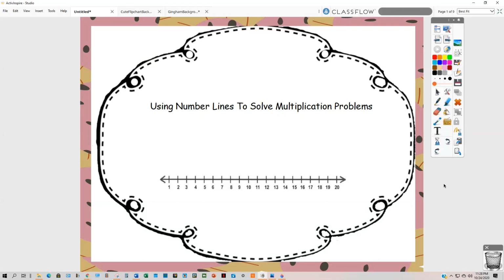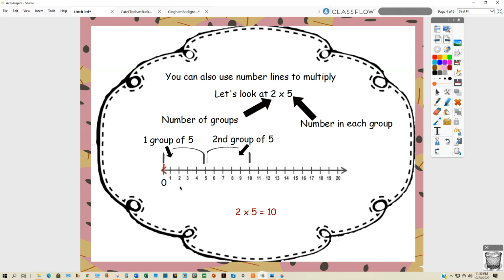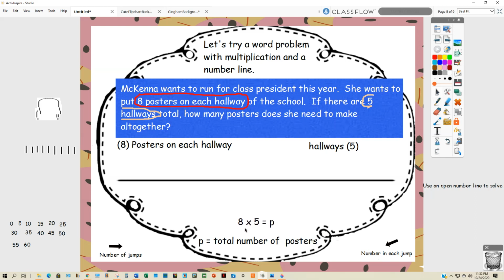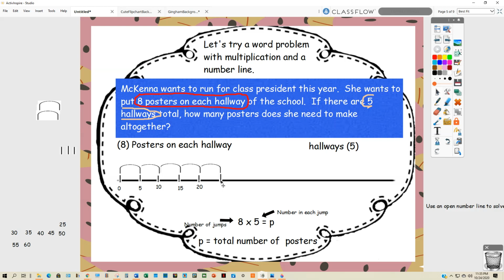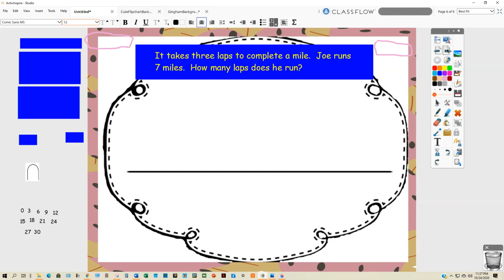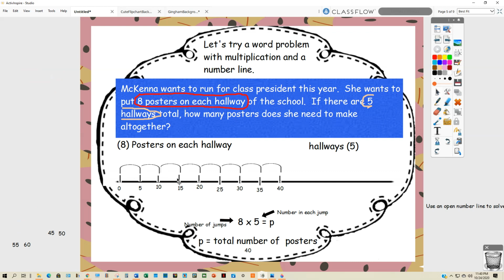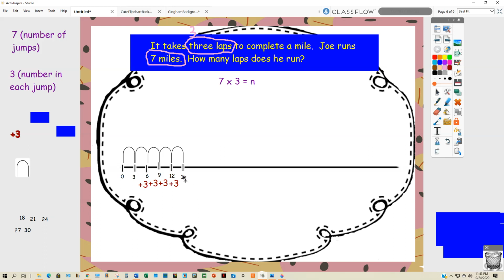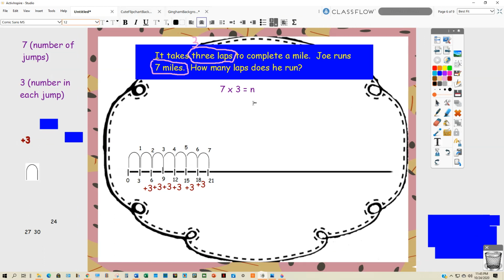How To Use Numbers Lines To Solve Multiplication Problems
How to use number lines to solve multiplication problems.